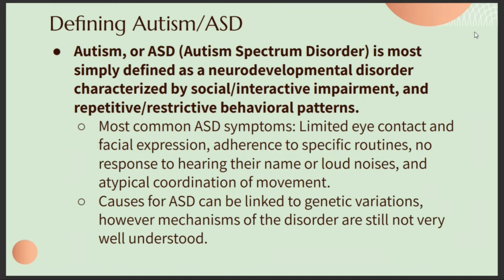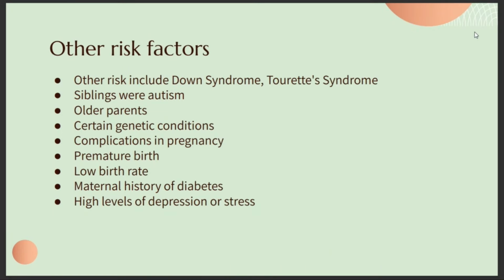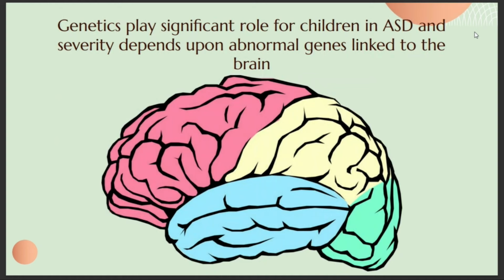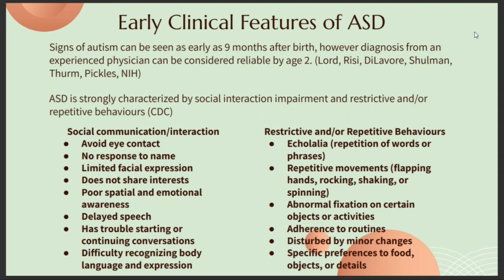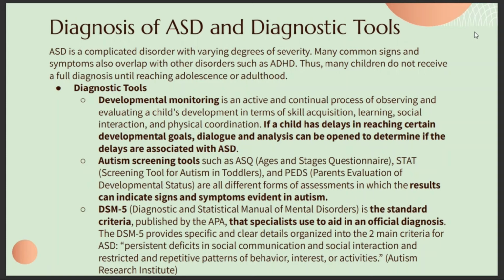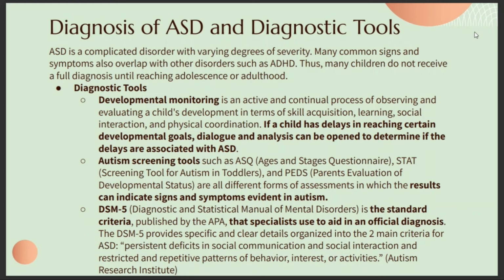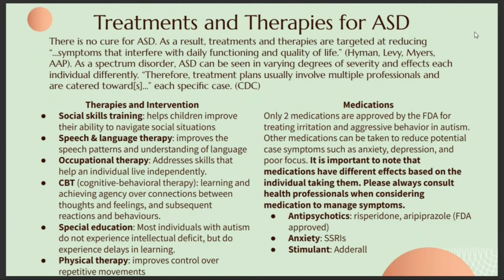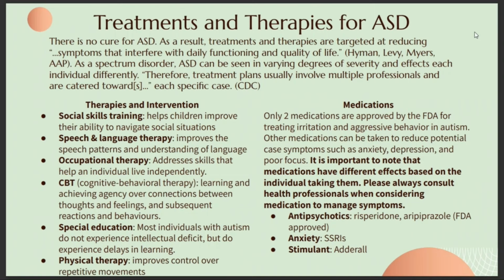Health Talk 'Autism Spectrum Disorder'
On todays Health Talk, Dr. Niru Prasad discusses the topic of autism spectrum disorder. Dr. Prasad defines autism spectrum disorder and shares how it may manifest in children.